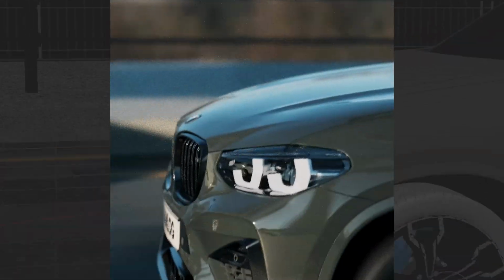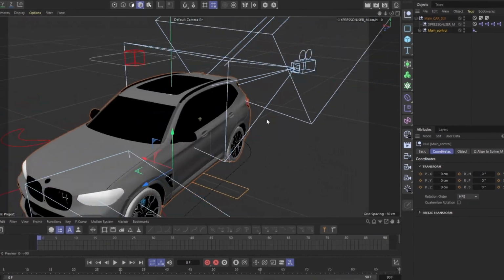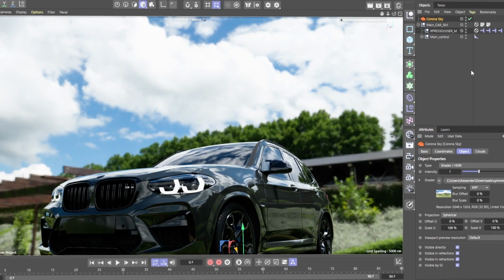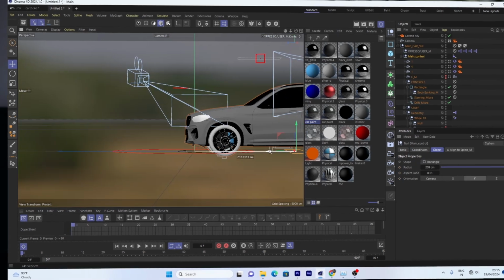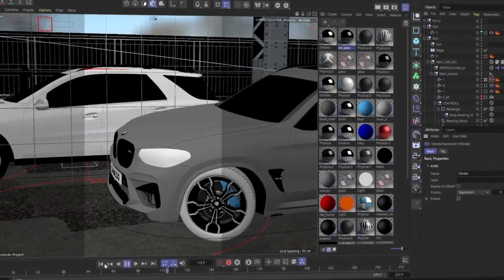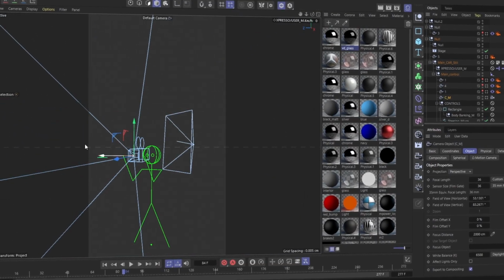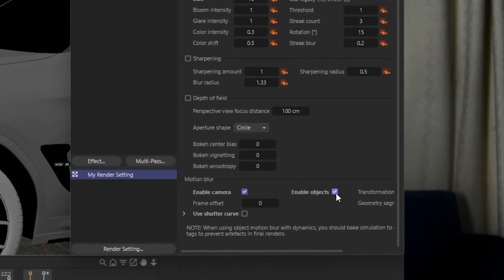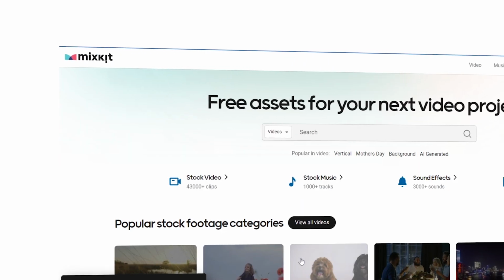How I made an epic car animation in Cinema4D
If you have any inquiries,

So guys as promised. Here are the links.